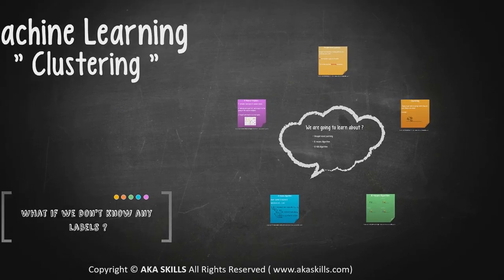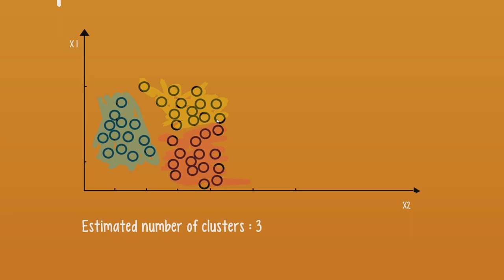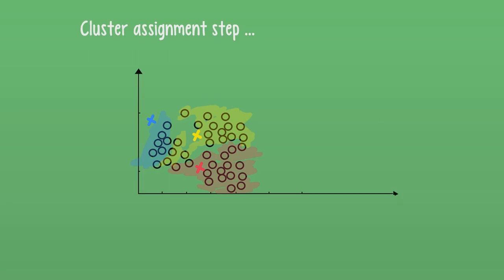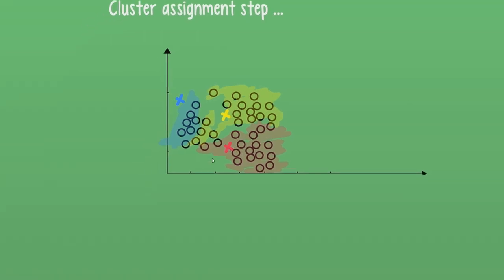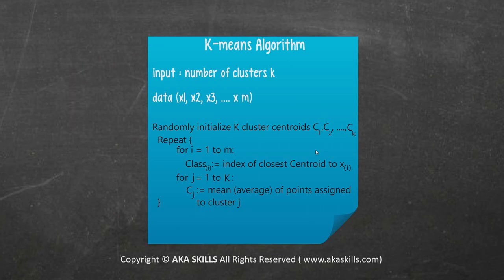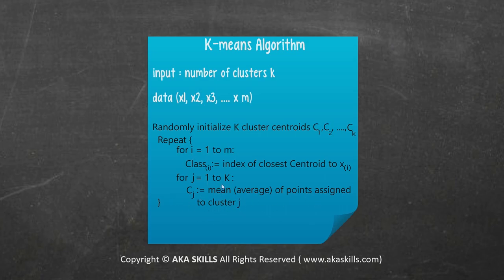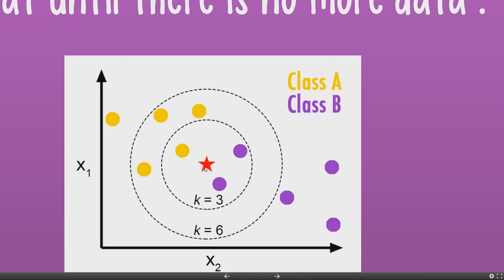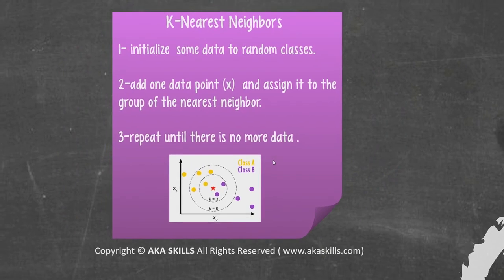K means and K NN algorithm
This video covers Introduction to machine learning, K means and K NN algorithm, Unsupervised learning, cluster assignment steps, and more about this course.